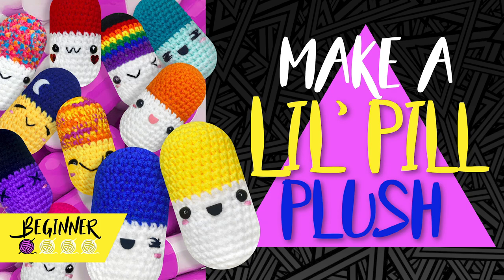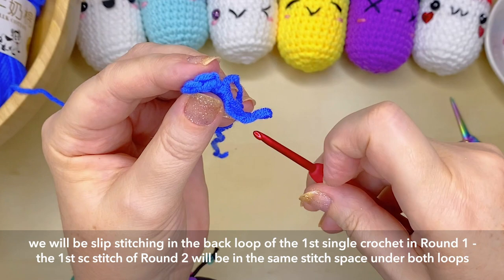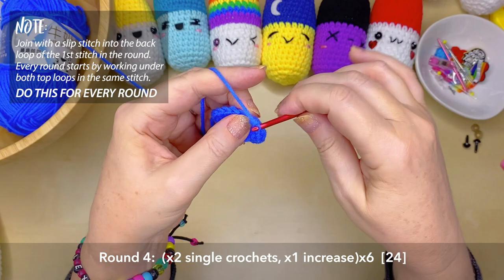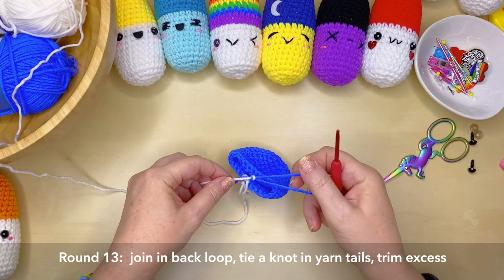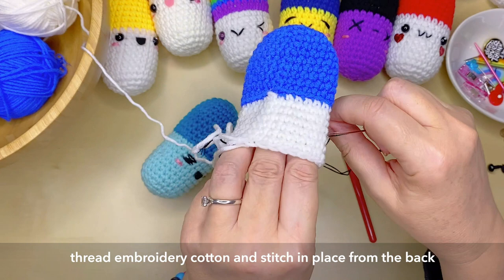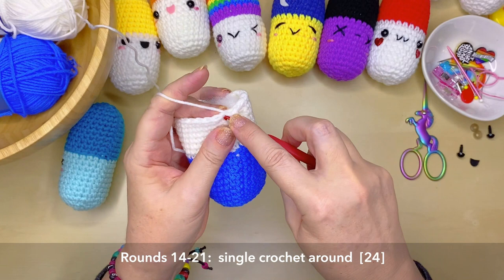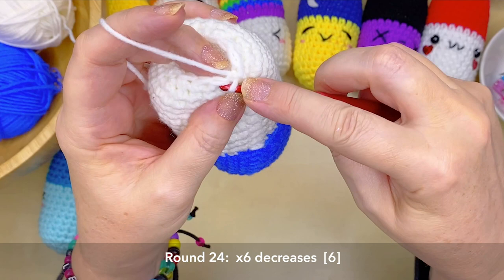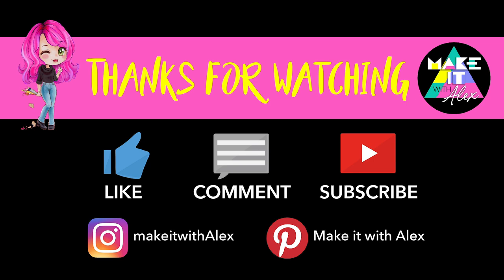Happy Pill, Chill Pill Plushie - Beginner friendly crochet tutorial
Need a CHILL PILL? Know someone who needs a HAPPY PILL? Give the gift of sleep, love, gay, poison, magic, party or energy with these adorable lil' pill plushies... this tutorial is perfect for the beginner crocheter.

BIG PILL TUTORIAL AVAILABLE NOW

Hi. My name is Alex and I am a creative soul and a certified 'geek'. Most of my designs are themed around music and popular culture. So whether you love Twenty One Pilots, NF, Cavetown, Weathers, or are mad about sci-fi, fantasy, anime, movies, YouTube, cosplay, and other pop culture, I'll be trying my utmost to fuel your passion for fun creativity.

Stay awesome and happy making!
Alex x
PS: Tag me on Instagram if you make this, I’d love to see it makeitwithalex​

Share your pill theme ideas!

YARN & HOOK SUGGESTIONS
Many yarns will work for this project - DK or worsted weight is perfect! Hook should be the correct size to show minimal holes (showing fibre fill), this is usually a size smaller than on the yarn label.

TIME STAMPS: Jump to the section you need immediately!
0:20  You will need
0:38​  Before we start
1:24  Round 1 (& Magic Ring)
2:18  Join/Transition **IMPORTANT**
2:50  Round 2
3:48  Round 3
4:32  Round 4
5:05  Rounds 5 to 12
5:46  Round 13 (& smooth colour change)
7:50  Round 14 to 18
8:17  Adding the face
11:10  Adding fill 1
11:45  Rounds 14 to 21
12:15  Round 22 (& Decreasing)
13:23  Round 23
13:44  Adding fill 2
14:00  Round 24
14:35  Closing up
15:30  Adding felt features
15:50  *** TAA-DAA! ***
16:10​ THANK YOU -  I really appreciate your support :)

Rnd: Round (or row)
MR:  Magic ring or magic circle
sc:  single crochet
hdc:  half double crochet
dc:  double crochet
inc:  increase (x2 stitches in the same stitch space)
dec:  decrease (invisible decrease OR crochet x2 stitches together)
ch:  chain
slst:  slip stitch